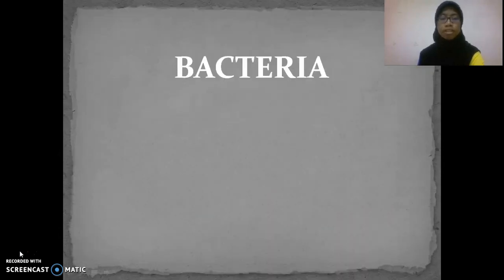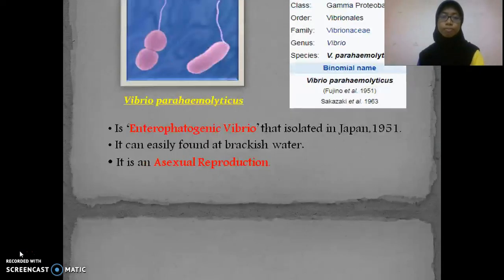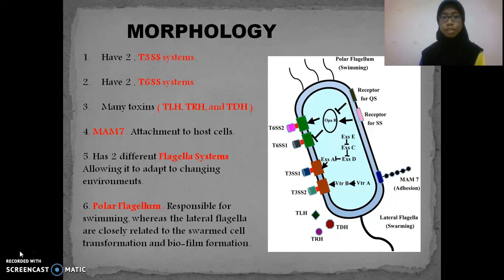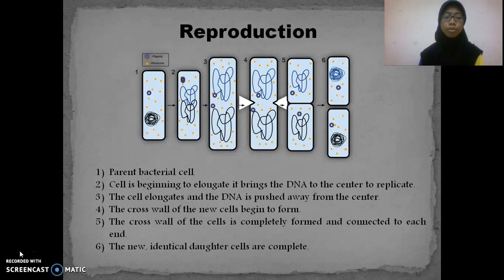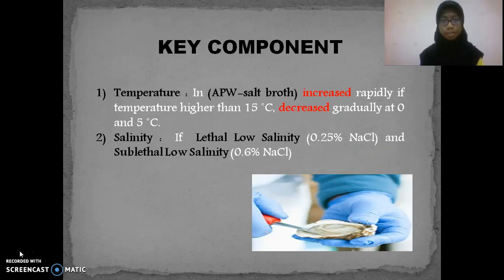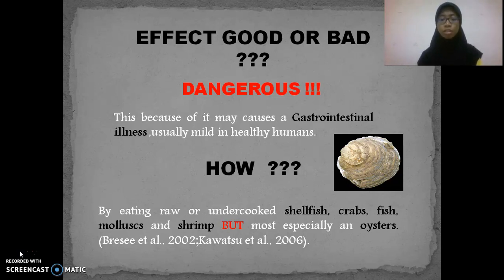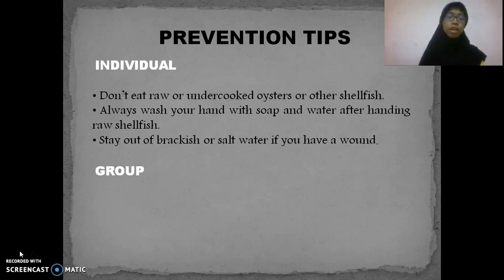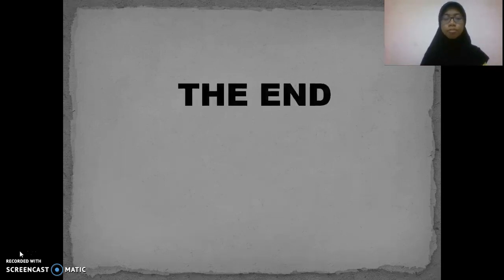VIBRIO PARAHAEMOLYTICUS (S48318) - UMT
SCREEN CAST FOR MICROBIOLOGY AQUATIC ECOSYSTEM
NUR HIDAYAH BT SHAMSUDIN
S48318
UMT